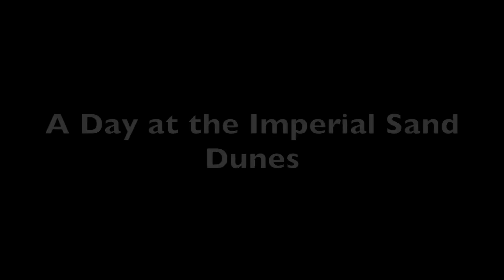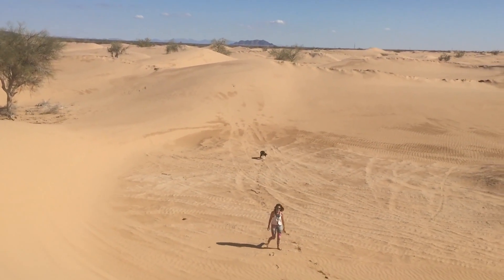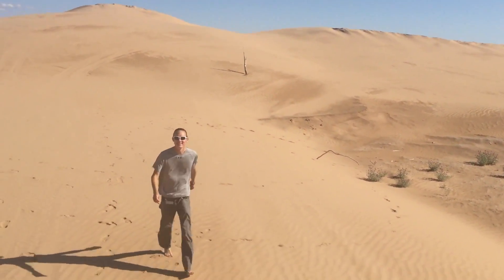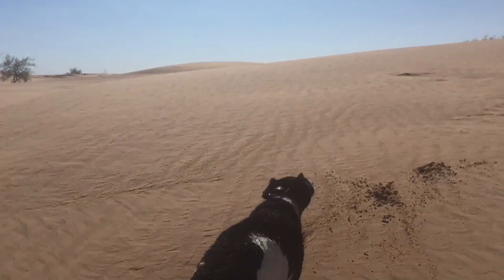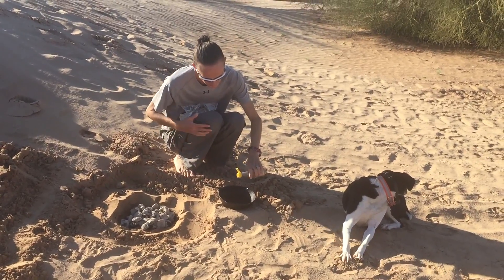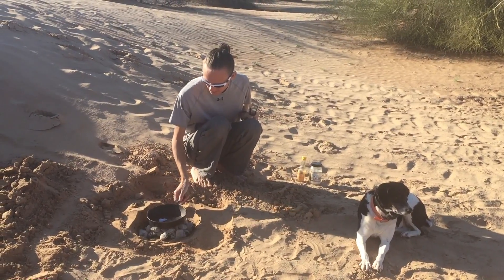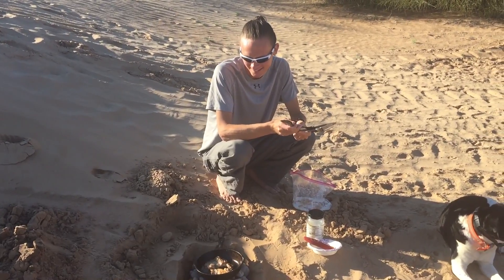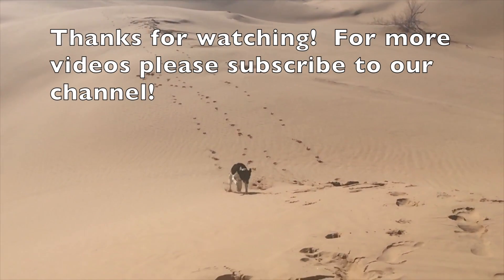A Day in the Life; Imperial Sand Dunes, Outdoor Cooking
The Skillet